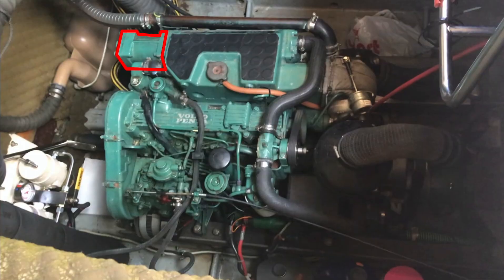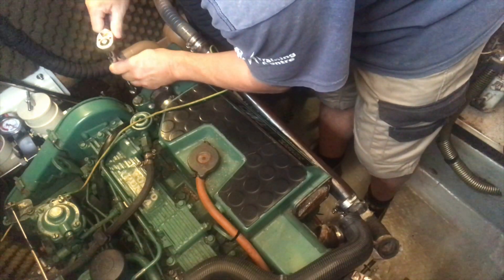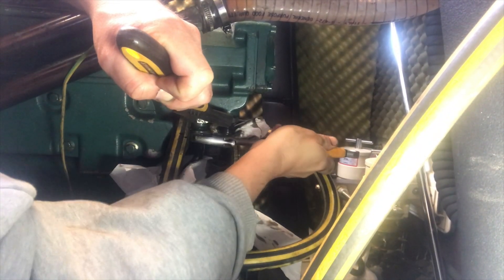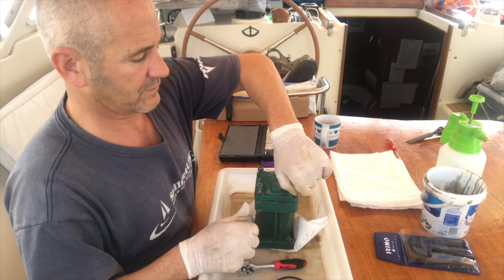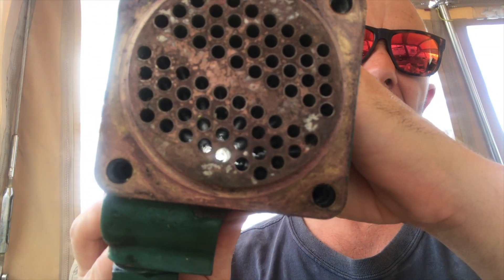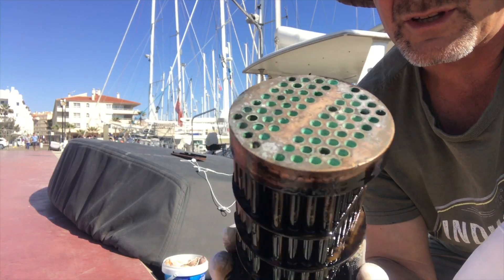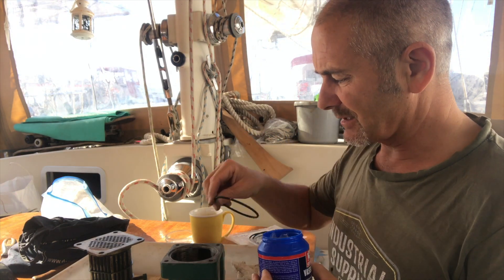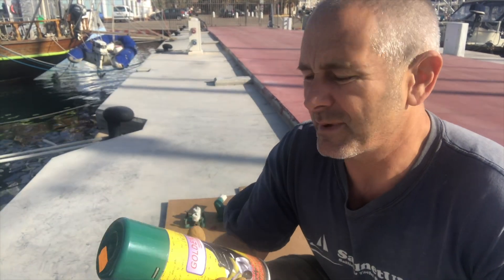Cleaning and Servicing the Oil Cooler on the VolvoPenta TMD22 MarineDiesel Engine PT 02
In pt1 - of this video series I dismantled and cleaned the muffler box, exhaust elbow, turbo and checked the impeller and water pump pipes. I also replaced the water pump gasket and found a lot of calcium deposits inside the pipes.

In this video (pt2) I take apart and clean the oil cooler by removing the insert from the housing and flushing acid through the tubes.

In this video - pt3 I remove the heat exchanger/aftercooler insert, give it a clean and re-assemble everything back together.. with mixed results.

Note to self - count the oil seals coming off - and count the new ones going in!

Although these videos show maintenance work on a TMD22 marine diesel engine, many components and assembly techniques are similar across the Volvo Penta range, including: MD22L; MD22P; MD22L-B; MD22P-B; TMD22-B; TMD22P-C; TAMD22P-B; HS25A; HS25A-B; 120S-E; MS2A-E; MS2L-E; MS2B-L; TMD22B

If you're a professional, expert or even an old salty sea dog with some good advice on cooling systems and oil coolers on marine diesel engines on sailboats, then please leave any constructive criticism, insight and advice in the comments below the videos.

Cheers! - Woody 🍻👍